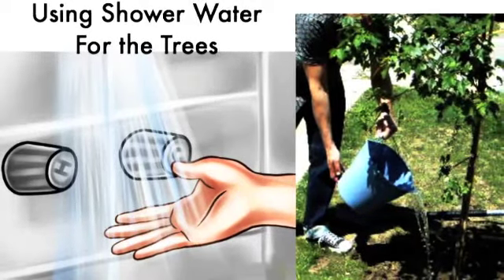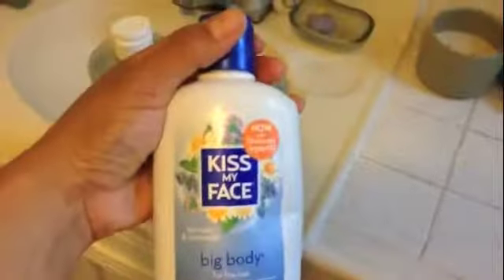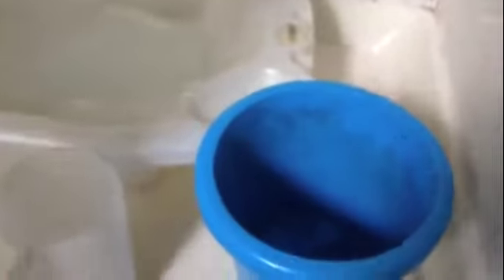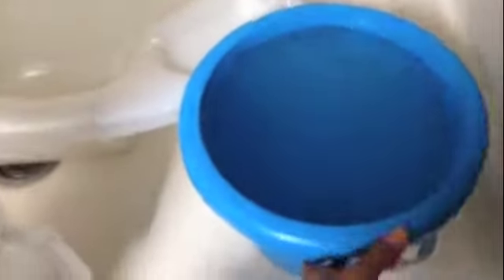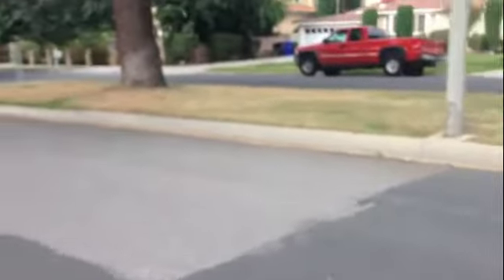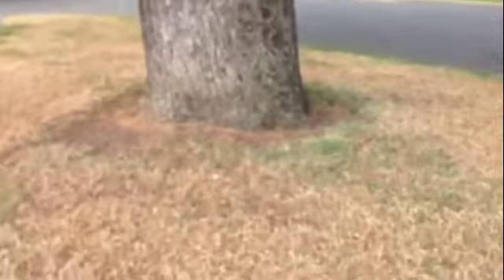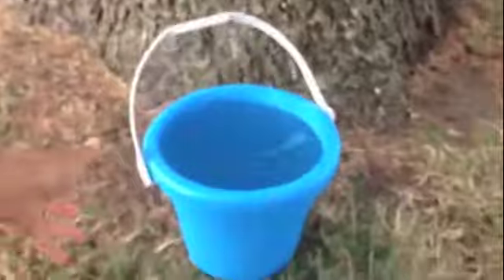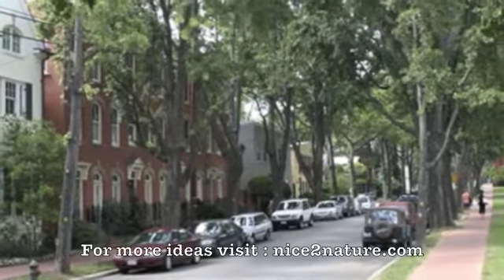Save Water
A little message from nice2nature.com on how you can help trees in just a few minutes each day.  This is a great water saving idea.